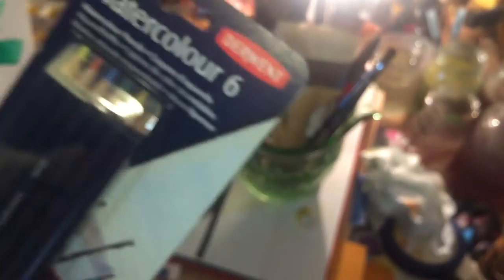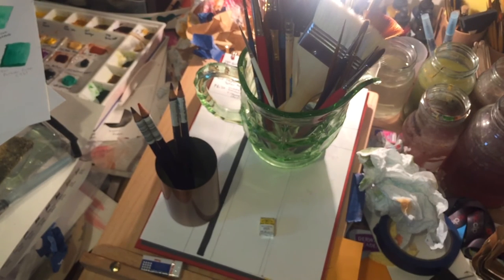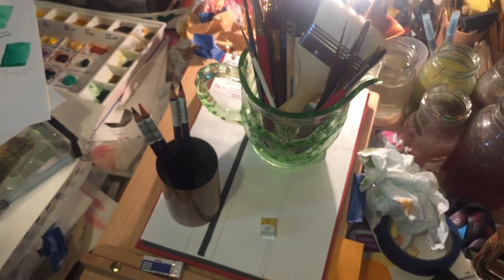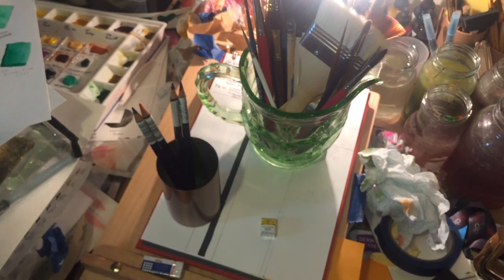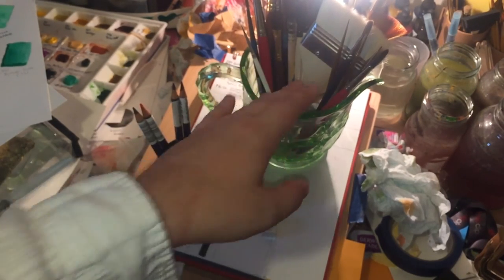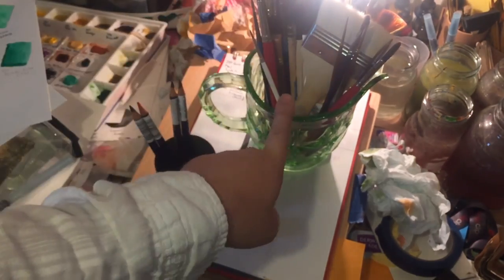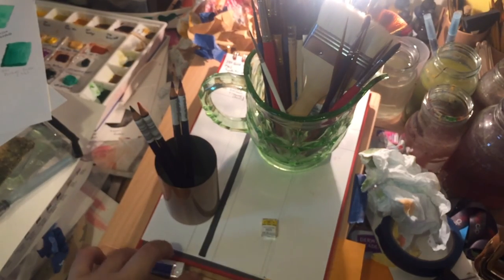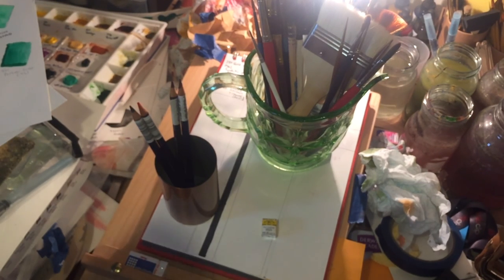Another Art Haul! Plus some praise for two brick-and-mortar shops I love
The places I shout-out in the video are:
So long story short, I had to go back to the art store as they'd mistakenly overcharged me, I opted to spend the difference on some other items rather than have a cash refund but I also got some other stuff - I got:
1 x Half-Pan New Gamboge (OLD RECIPE!) W&N Pro Watercolour
4 x Derwent Inktense Pencils [£1.29 each, which is a pretty standard]

I also picked up a Depression Glass pitcher from the antiques market - who'd also made an error - it's a glass containing uranium oxide and iron oxide as colourants and is a beautiful green - I am using it to store watercolour brushes now.